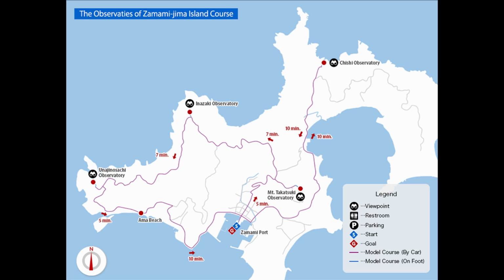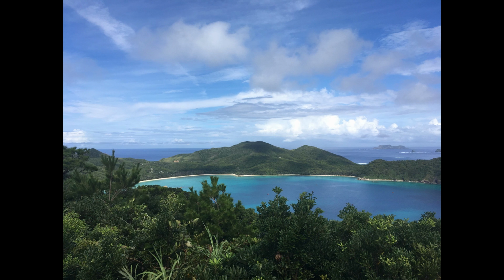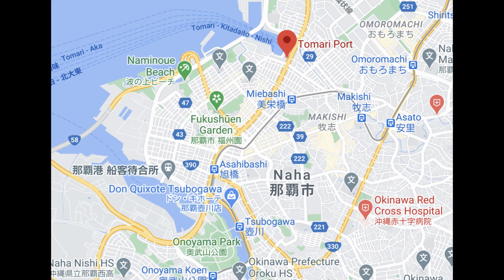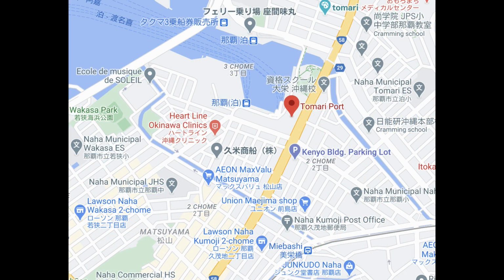An Introduction to Zamami-jima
Today I wanted to talk about another island in the Kerama island group: Zamami-jima. I have been at least three times to Zamami-jima and wanted to share my knowledge on what to do on Zamami-jima, how to get there and how to book your accommodation.

Prices for ferry tickets have slightly increased since I looked them up for the video. Here are the up-to-date prices as of today:
High-speed ferry, one-way trip: ¥3,200 ($29)
High-speed ferry, round trip: ¥6,080 ($56)
Standard ferry, one-way trip: ¥2,150 ($20)
Standard ferry, round trip: ¥4,090 ($37)

Link to more information on how to book the very (in Japanese; if you have Google Chrome installed, use the translation feature, or use the second link for a google translated version):

Link to a website with a list of accommodation options with English speaking staff - please email or phone them to make a reservation